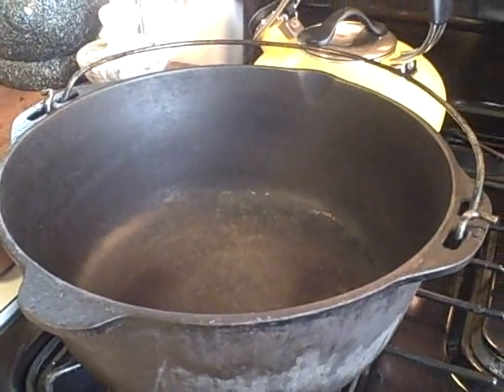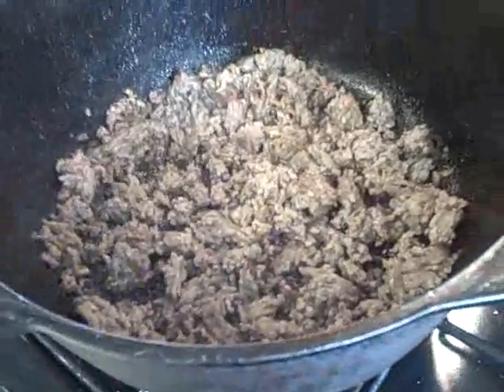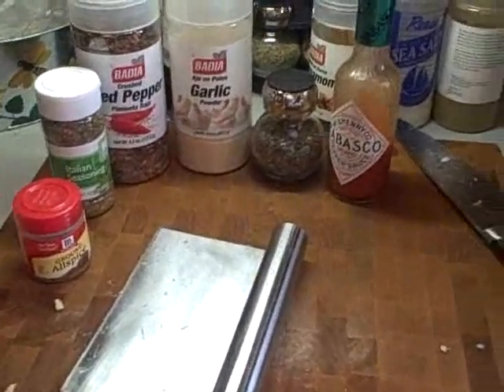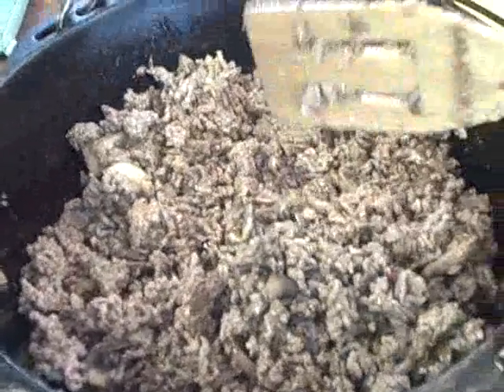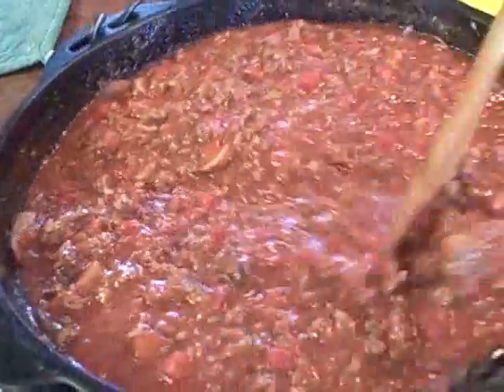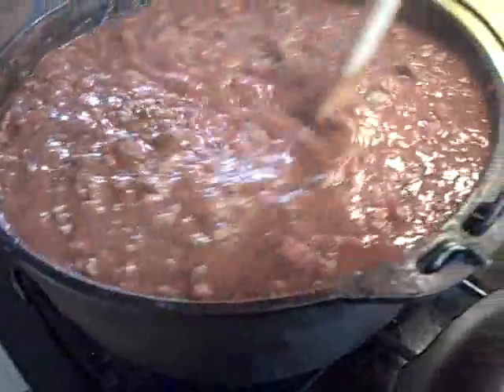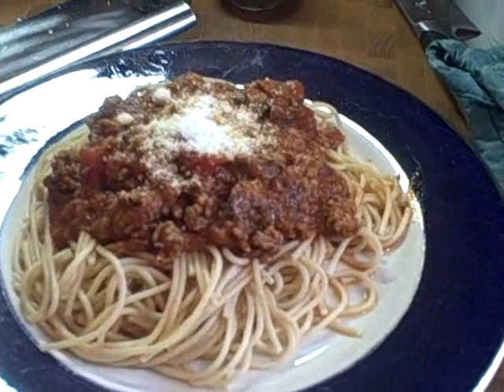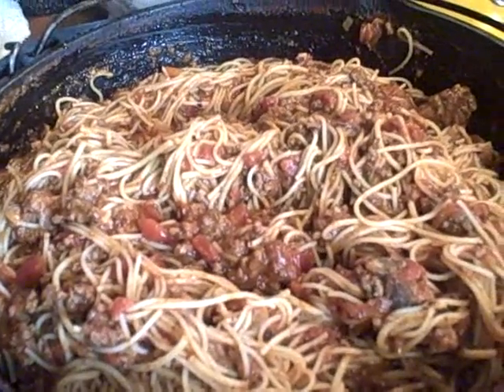Old Fashioned Meat Sauce.wmv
Filled with beef and Italian sausage, mushrooms, onions, and garlic slow simmered for hours with crushed tomatoes, tomato puree, and diced tomatoes. Basil, italian herbs, tabasco, red pepper flakes, parmesan, and a little allspice. Good pasta, great bread, and a salad. What more could you want?